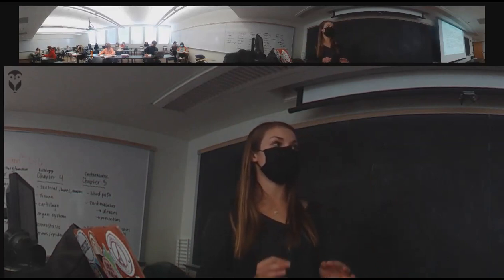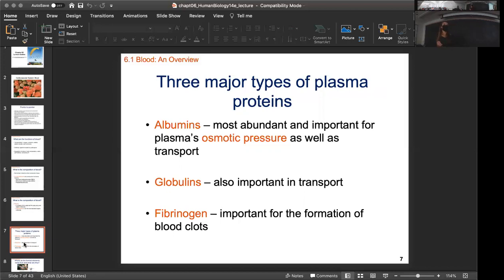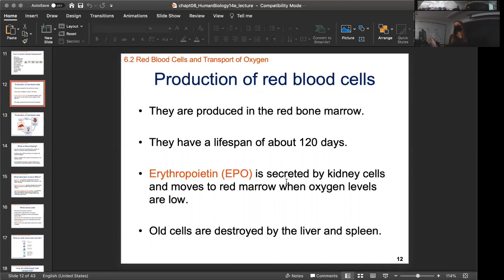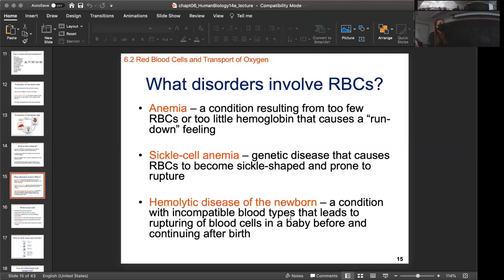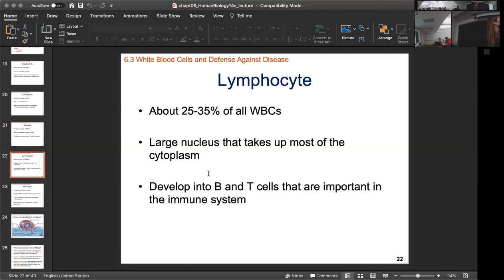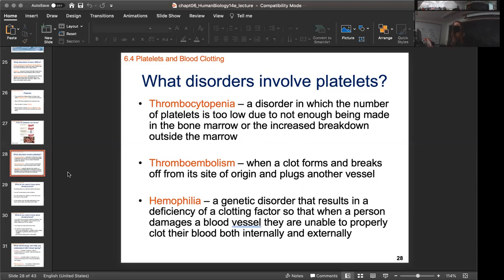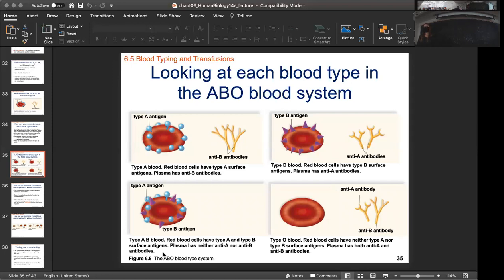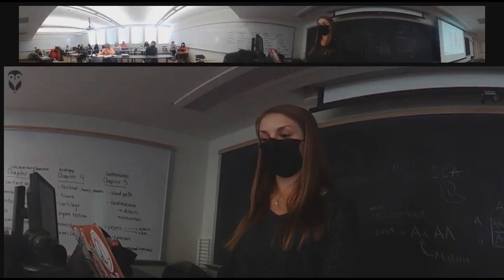Wartburg College BI 130 Chapter 6